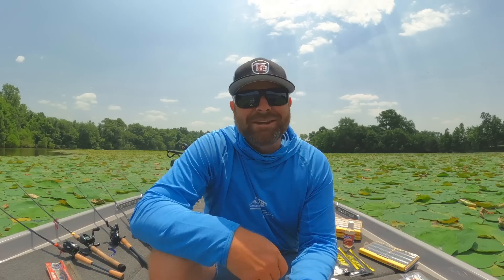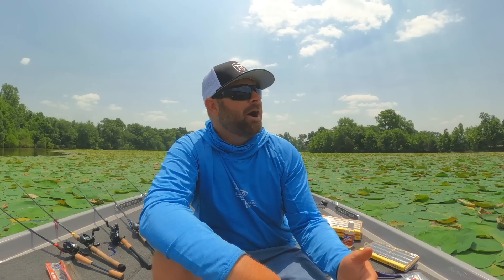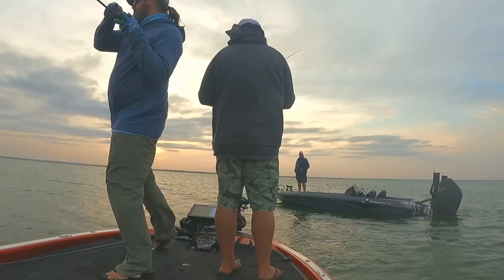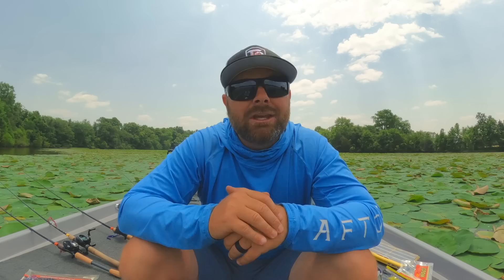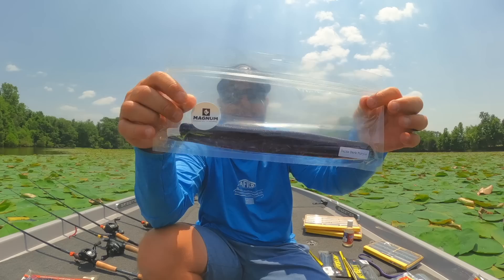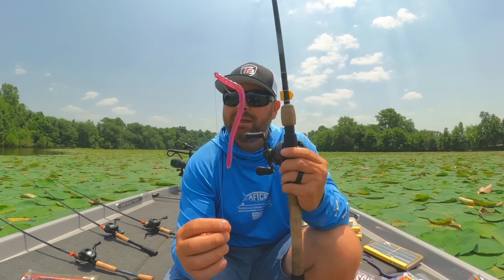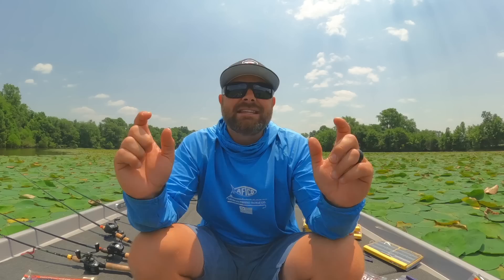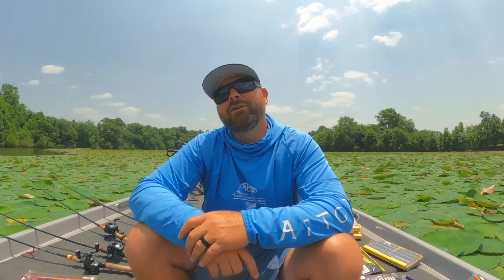Big Worms for Summer Bass Fishing! (Texas Rig, Carolina Rig, Shaky Head)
Big Summer Bass love eating big worms! There are a ton of ways to present big worms and they all work! Texas Rigs, Carolina Rigs, Shaky Heads, even wacky rigged, they all work! Best of all, worm fishing doesn't require specialized gear you probably already own a rod that can do it! Come along as we take an in-depth look at the different styles of plastic worms and how to apply them to your bass fishing this Summer.

How do you choose the right plastic worm for the job? What makes a good shakey head worm? What about the right worm for a texas rig? What about colors? Its all so overwhelming! Your local shop has dozens, if not hundreds of options to choose from, but today we're going to narrow it down to a few key shapes and colors.

Below you'll find links to our favorite worms and the gear we use to fish them. We've included color recommendations for each worm and favorite rigging options as well. The links go directly to Tackle Warehouse where you can see detailed photos and descriptions of each item.

Colors: Junebug, Plum, Green Pumpkin

Colors: Candy Bug, Junebug, Plum

Colors: Junebug, Plum, Plum Apple

Colors: Junebug Dream, Missile Morning

Colors: Bama Bug, Black Grape, Junebug

Colors: Junebug, Plum, Sprayed Grass

Colors: Delta Dark Purple, Green Pumpkin

Colors: PNW, Junebug, Delta Dark Purple

Size: 4/0